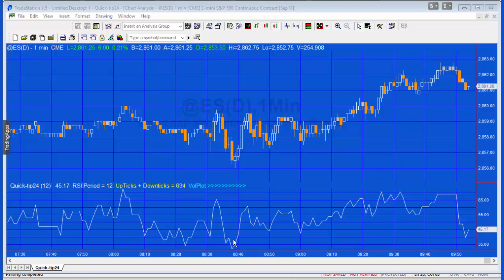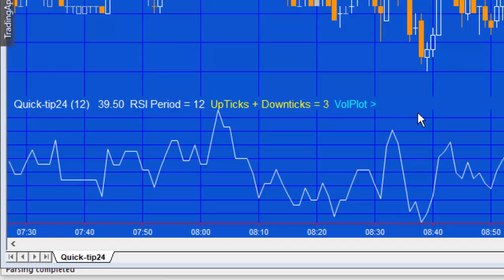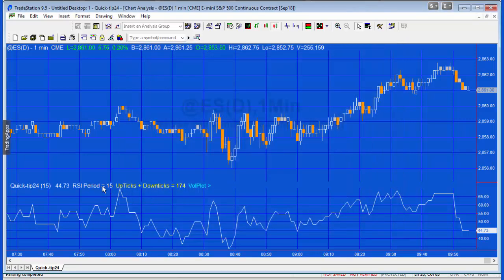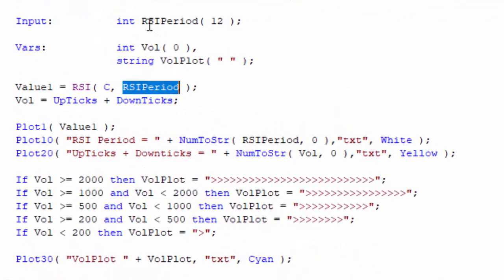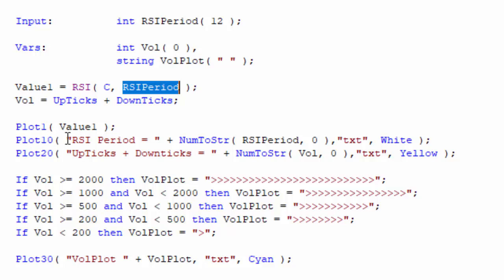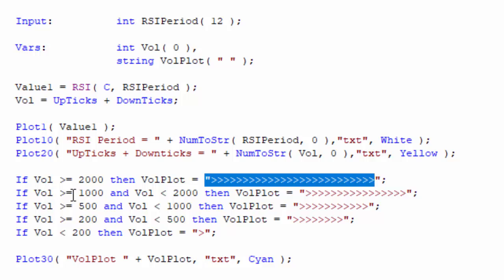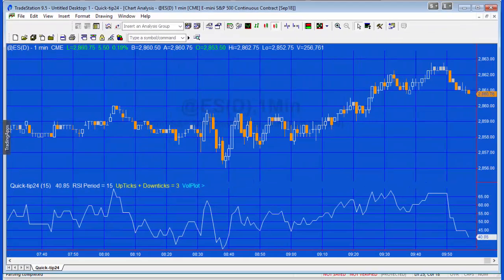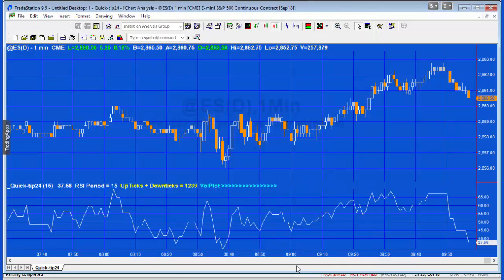Quick-tip 24 | Easily display useful information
A Markplex customer suggested the following quick-tip that shows an easy technique for displaying potentially useful information in the status line above an indicator.